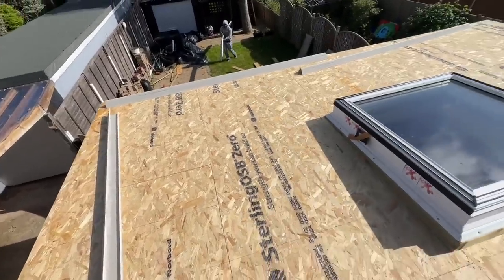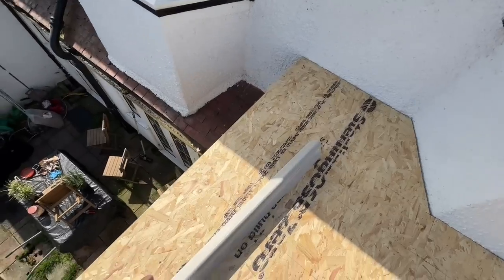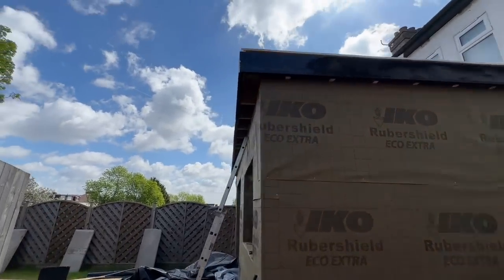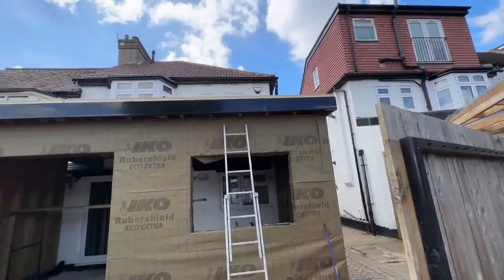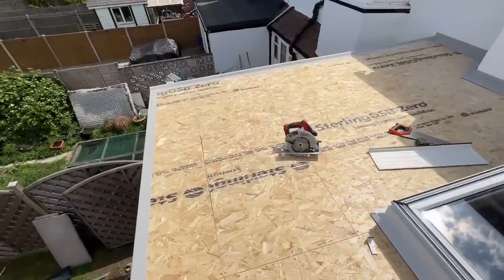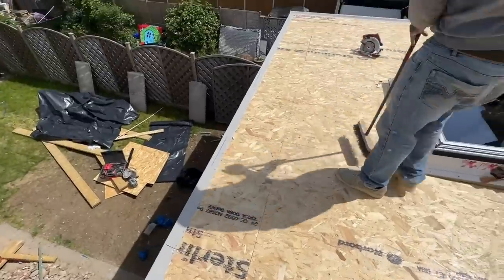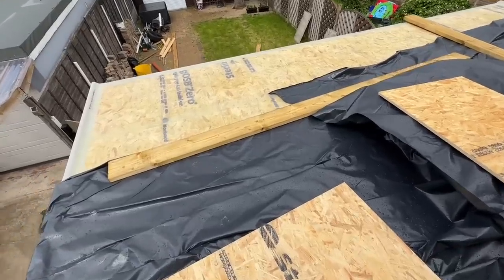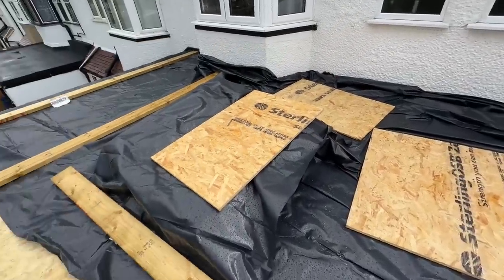Timber frame extension: Ep 17